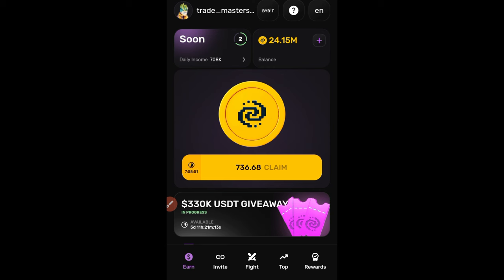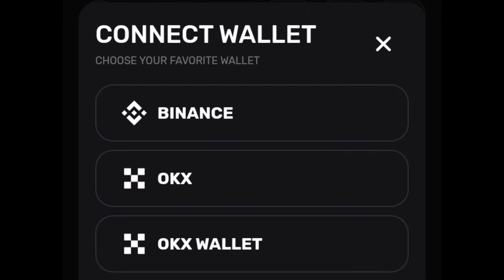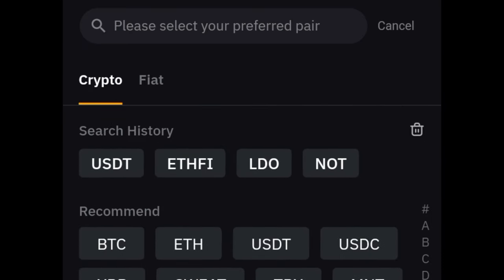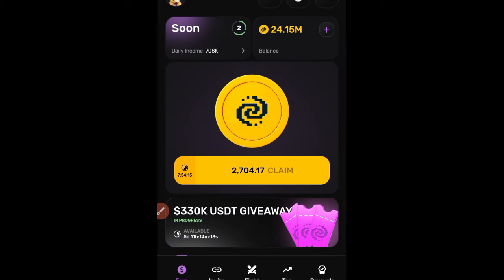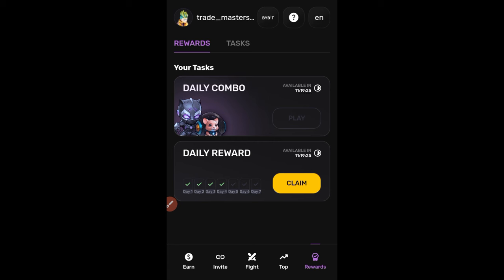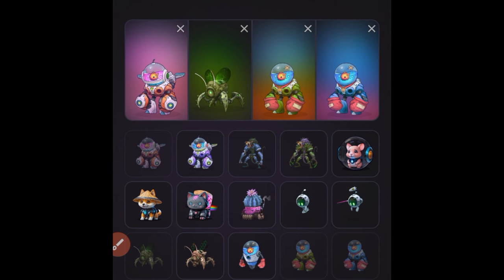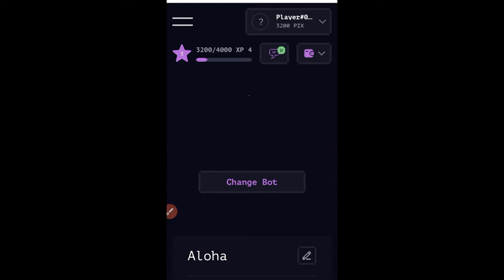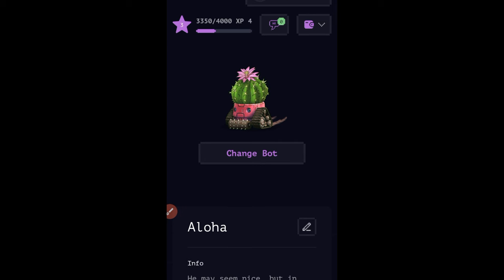PIXELVERSE AIRDROP BETTER THAN HAMSTER: How To Link Wallet, Claim and Sell